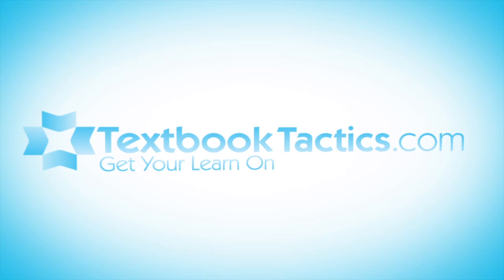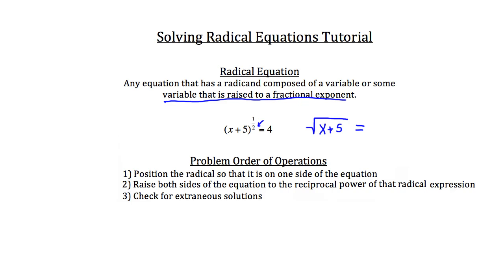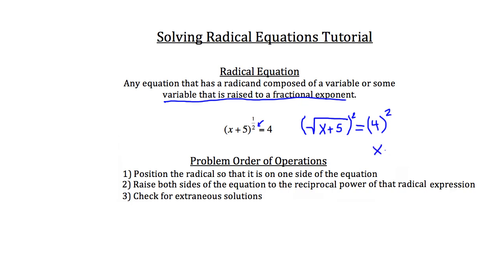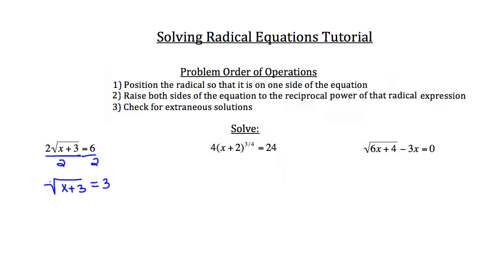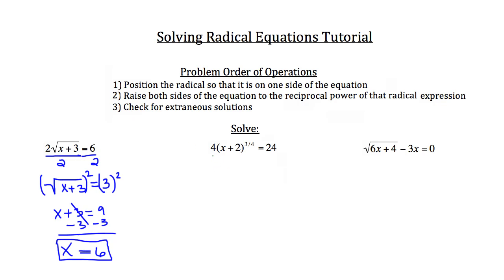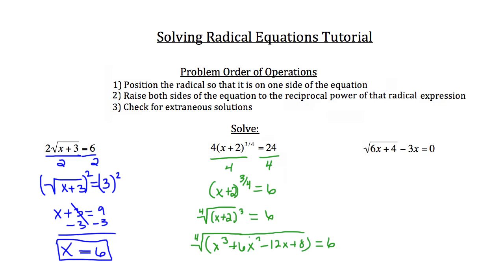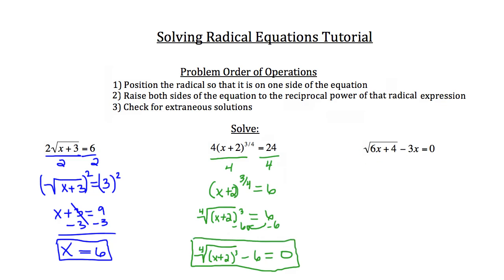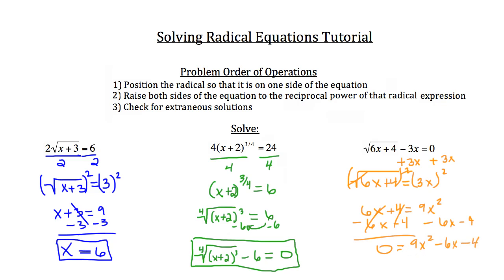Solving Radical Equations-Textbook Tactics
Click show more for Video Description:

Solve Radical Equations: In this tutorial you will learn how to solve radical equations